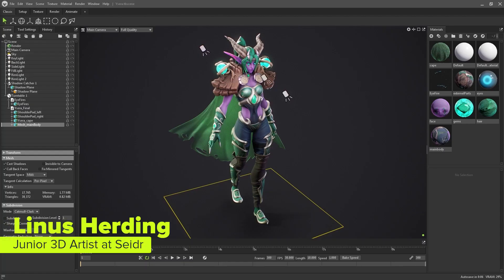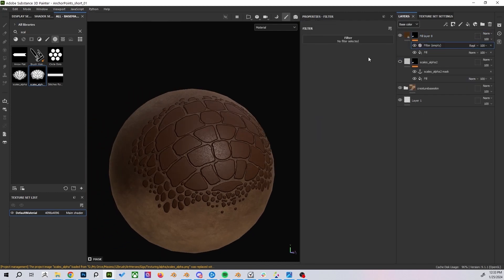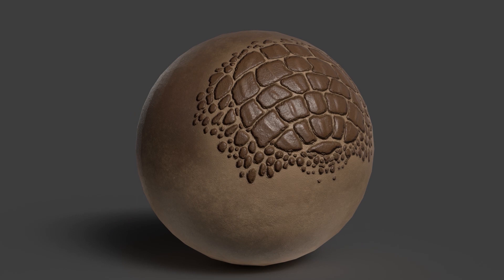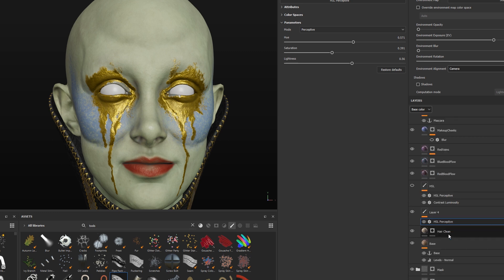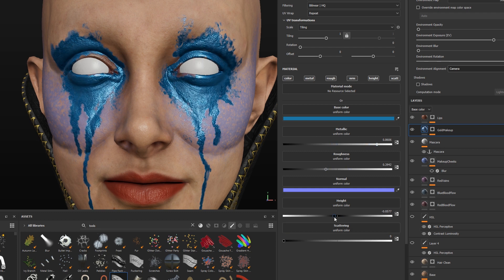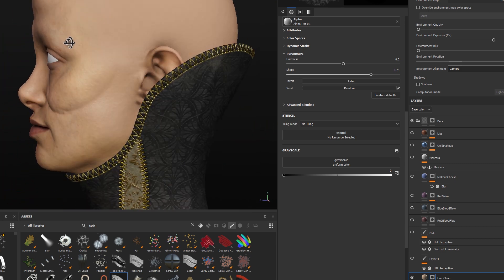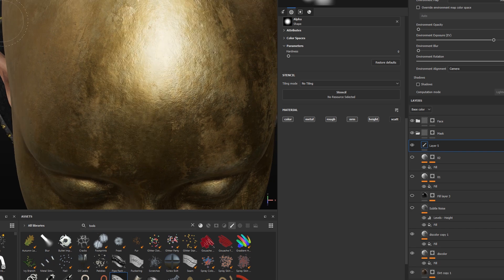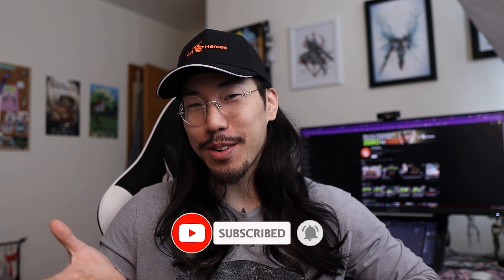LEARN 7 Expert Tips from Pro Artists 🏆 | Substance Painter tutorial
Learn 7 pro tips in Substance Painter from Top Artists!

Learn 7 pro tips in Substance Painter, featuring invaluable texturing tricks from fellow industry artists, for advanced and beginners. So if you are looking to learn the basics or an experienced artist seeking to refine your skills, this video is packed with insights and techniques that will elevate your texture painting to the next level!

Artists featured: Pit Bibiloni, Linus Herding, and Josh Wallace

Our Host, Winson Ta!

👾 Discord: Weekly sculpt events and more!
    📸 Instagram: Follow @ArtHeroes tag us, and get a chance to be featured!

00:00 Intro
00:21 Create a Stylized texture in Substance Painter
01:21 How to Use Anchor Points in Substance
03:55 Changing your HDRI in SP
04:51 Improve any Scan Texture in Substance Painter
05:59 Use Anchor Points to Improve your Workflow
07:47 Easy Method to Improve your skin texture
09:45 Using the Clone Brush in Substance Painter
12:25 Outro